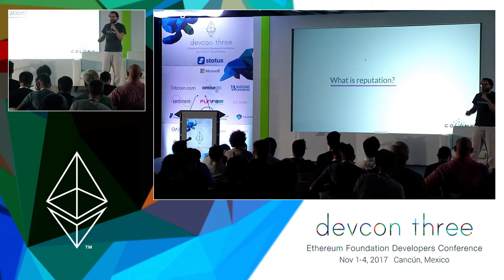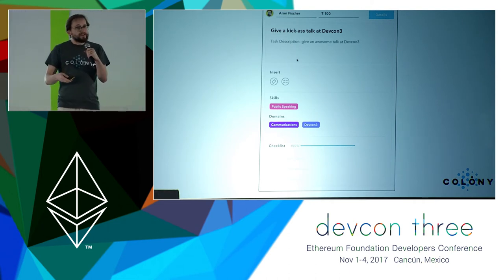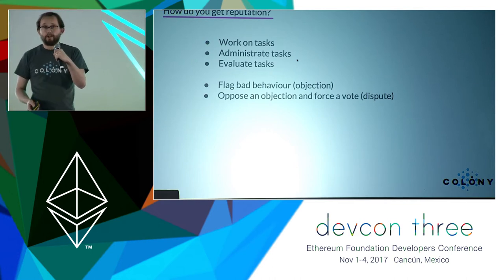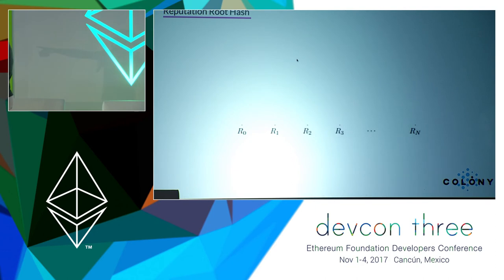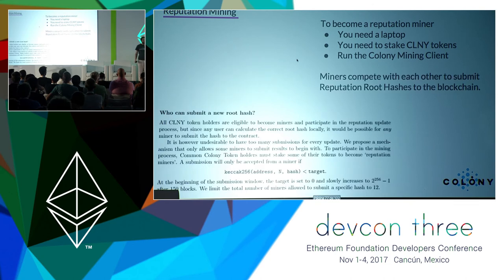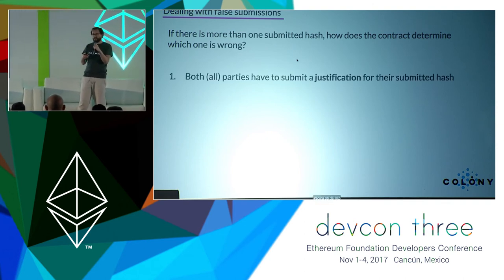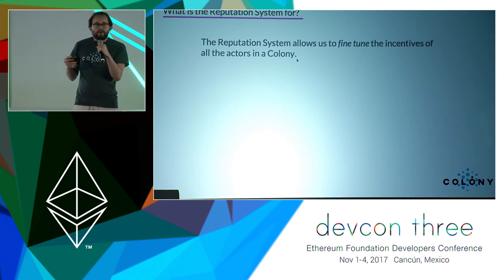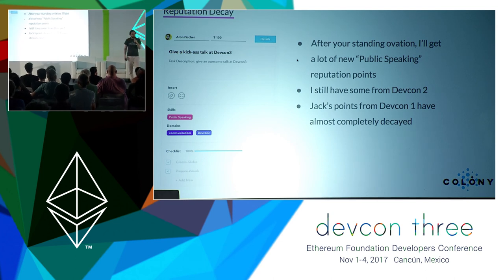The Colony Reputation Protocol: a verifiable, scalable reputation system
Colony relies on a broad reputation system to facilitate governance and decision making. The reputation system we are building is far more complex than anything that could be done in a smart contract alone. Instead the system overcomes scalability/gas cost limitations with off-chain computation of the reputation scores which are provable on-chain to the contract. In this talk we will describe how this off-chain calculation with on-chain verifiability is designed and game theoretically secured. We will also describe what kind of actions in a Colony will earn you reputation, and how reputation is used in our collective decision making process.

Speaker(s): Aron Fischer
Skill level: Intermediate
Track: Society and Systems